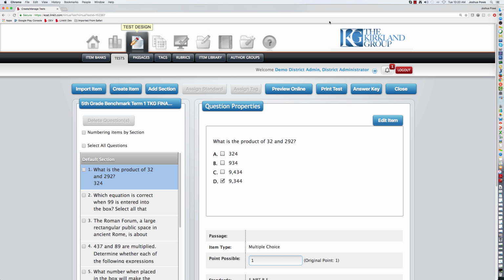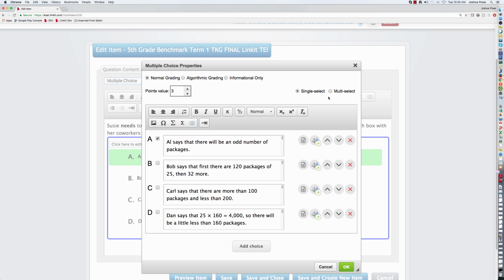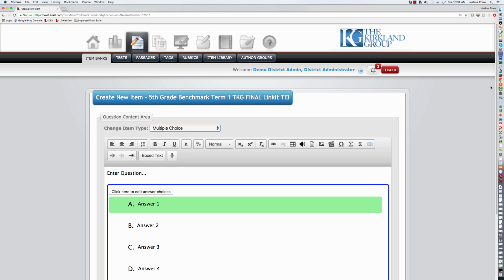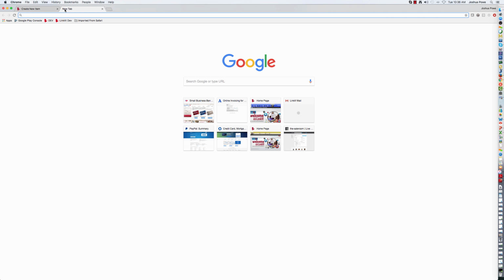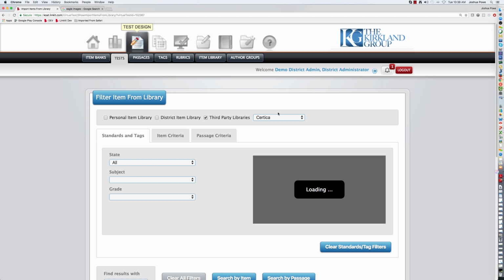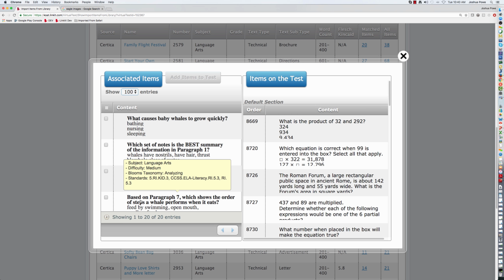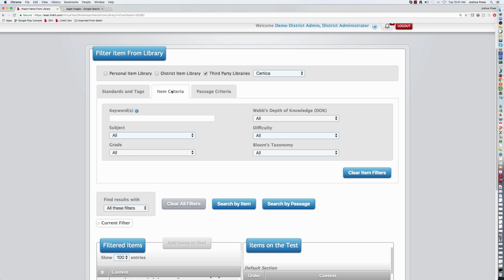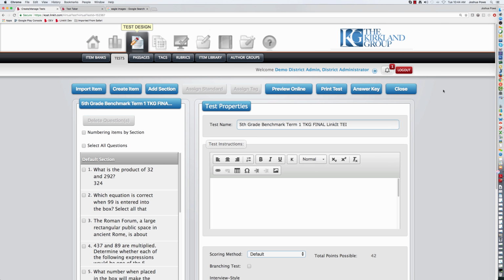KOAT Test Authoring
TKG consultant illustrates Test Authoring.